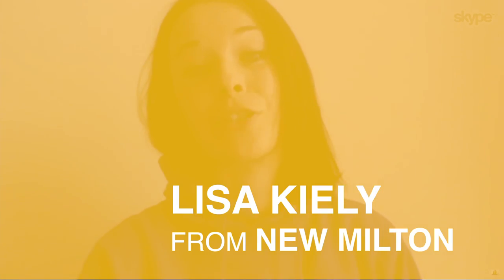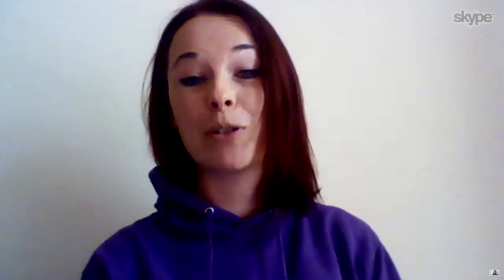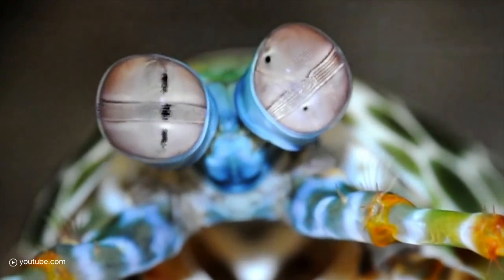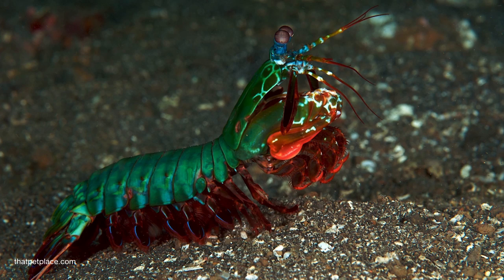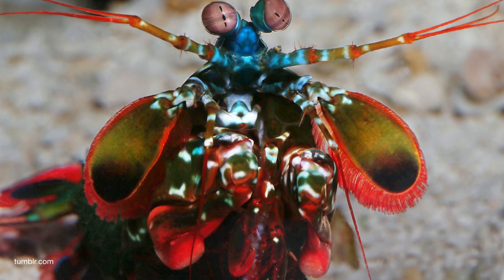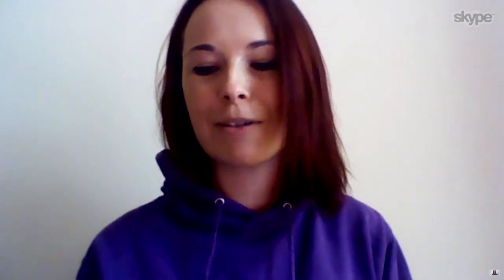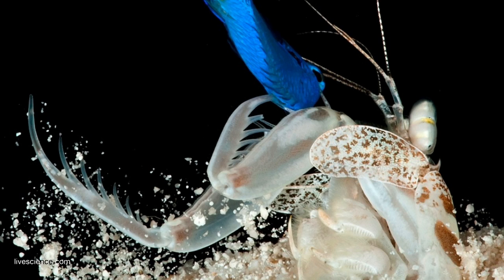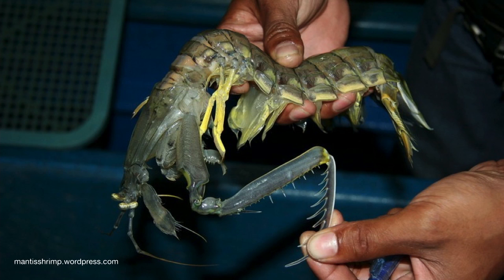Why The Mantis Shrimp Is The King Of Awesome Animals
May we introduce you to your new favorite animal: the Stomatopods… or more commonly known as the Mantis Shrimp.

These cute little small shrimps are glorious to look at. They come in a variety of beautiful colors that leave you in complete awe (and frankly quite bored with your own skin color). However, their outer appearances are not the only thing that make these guys endlessly awesome. Because Mantis Shrimp might look all ‘underwater miracle’, but these bastards are actually aquatic nightmares.

The Mantis Shrimp is known to be creatively violent. They have been blessed with multiple vicious features that make their prey absolutely chanceless.

First of all: their extremely well developed eye sight. A mantis shrimp has the most elaborate visual systems ever discovered.
They are categorized in two different types: the ones equipped with killer spear claws and the one that are called smashers. These guys use a built in club to bludgeon and smash their meals apart. Classy.

These colorful guys are also very notorious additions to your aquarium. They are voracious predators, eating other desirable inhabitants of the tank and some of the largest species can break aquarium glass with their club. Which by the way is said to have the force of a 22 caliber bullet.

Check out our site for more reasons why these guys should be your best friend.